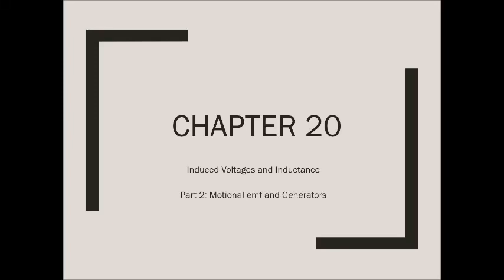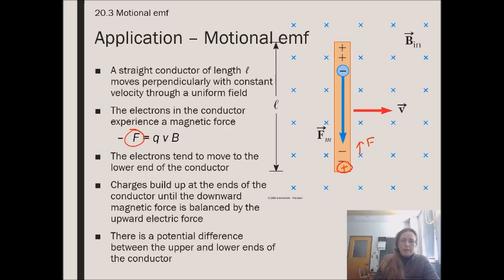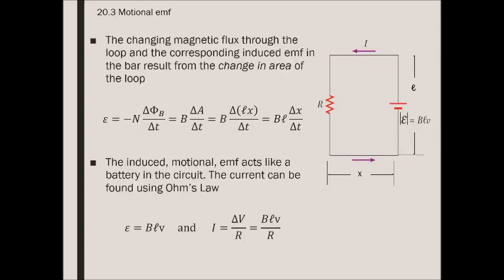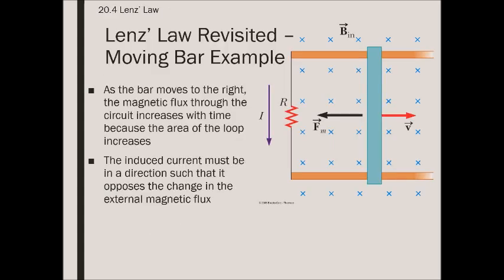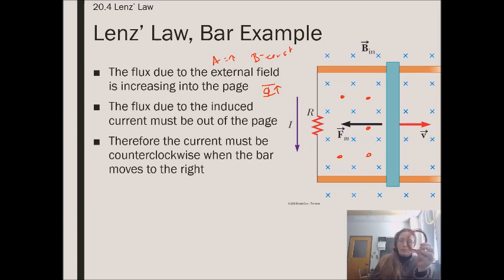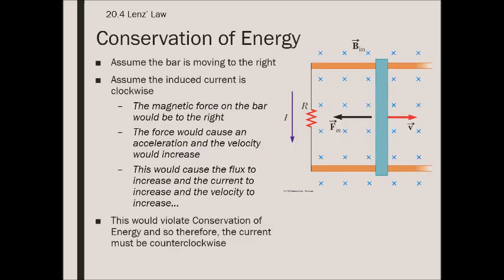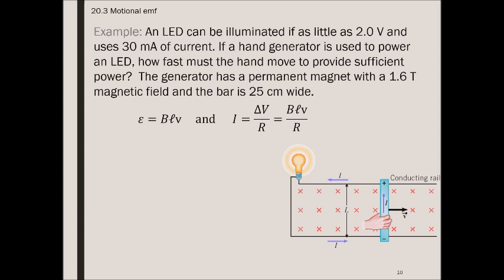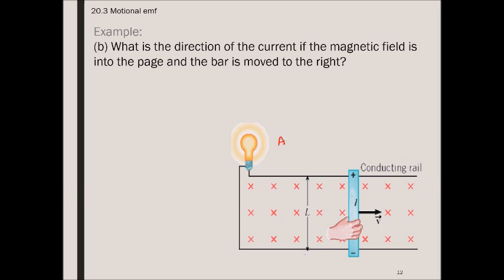Chapter020 Part2A Motional emf